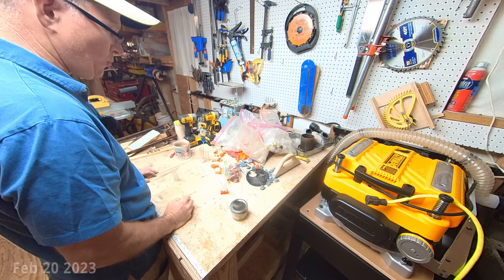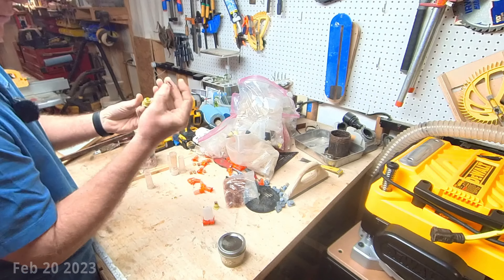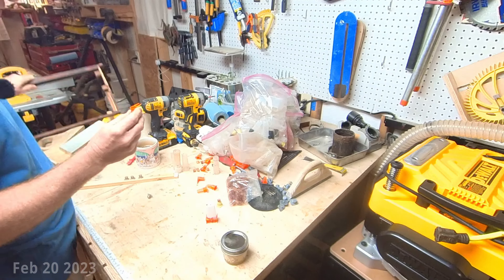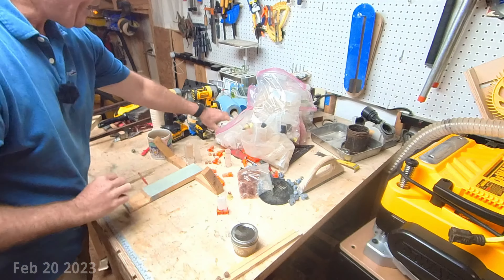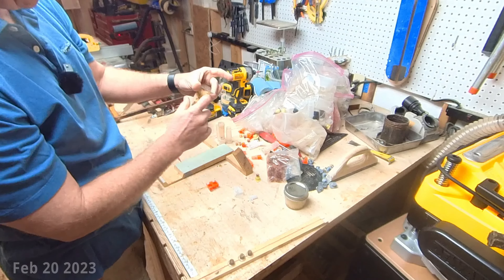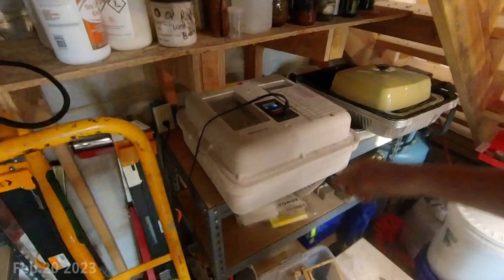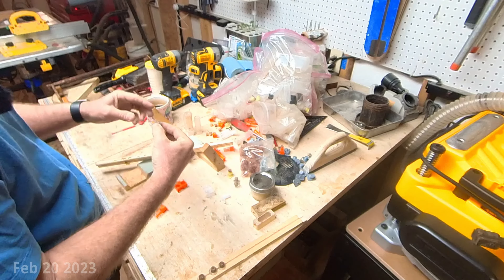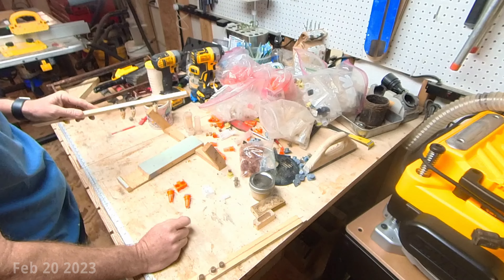Prepping Queens for Transport and Queen Rearing Equipment - Jacksonville, FL Zone 9a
If you are local and interested in any Queens, Cells, Nucs, Frames of brood please see my Craigslist post (I currently do not ship)